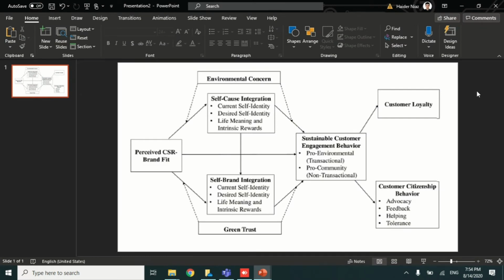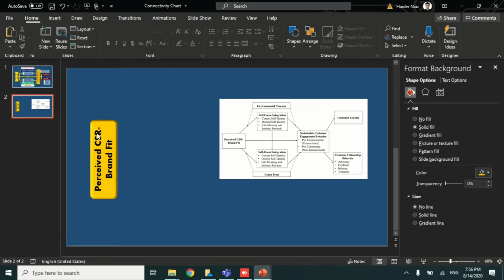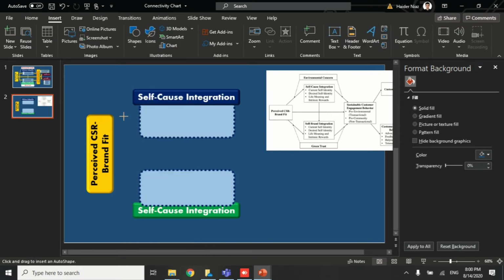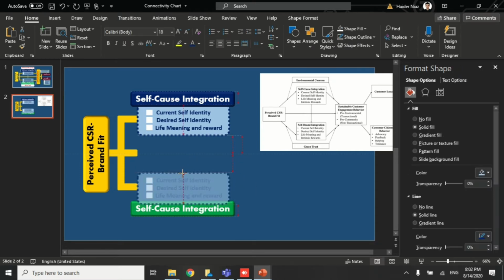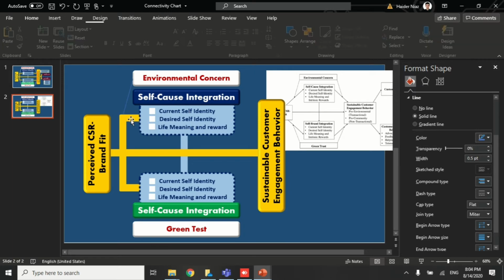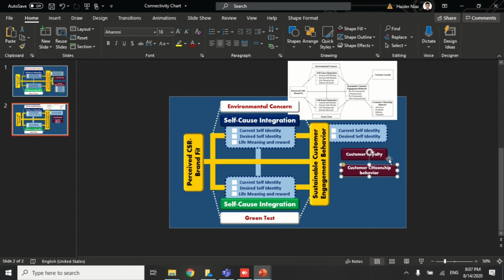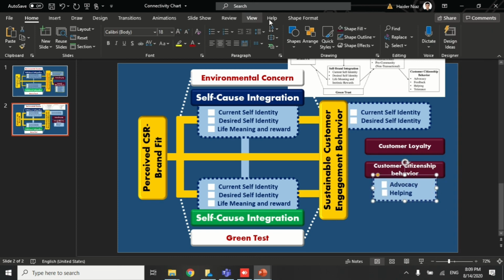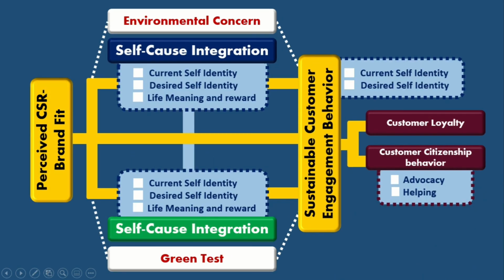Graphical Abstract Design For Manuscript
Hey guys, here is another tutorial for the infographic. There is no limit to designs, start with basic and then make it look better. Please let me know your comments in the comment section. Very easy to make and learn. You can use the same steps for your own project ideas more innovatively and with a slight touch of creativity.